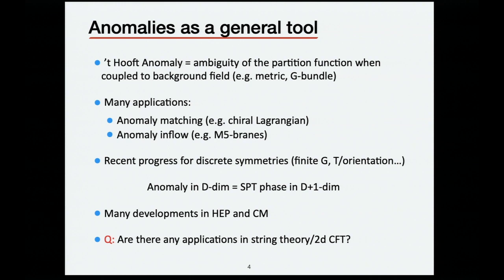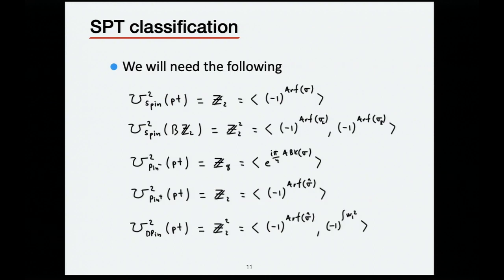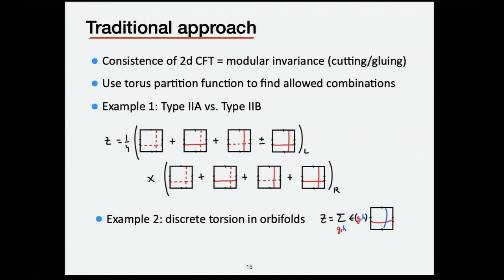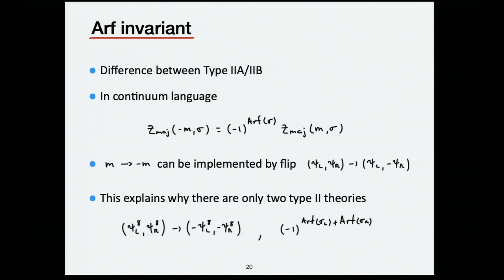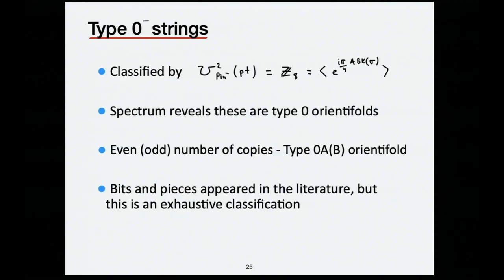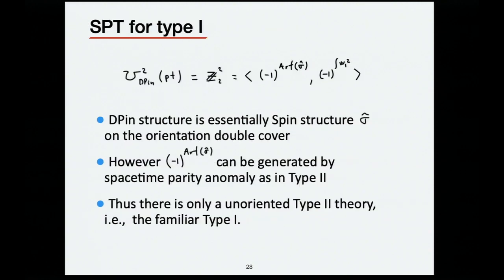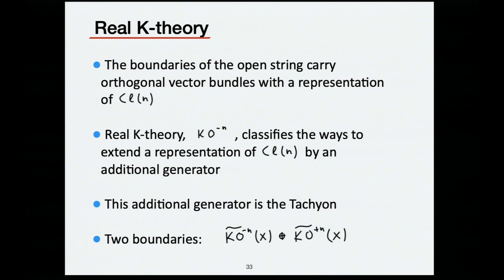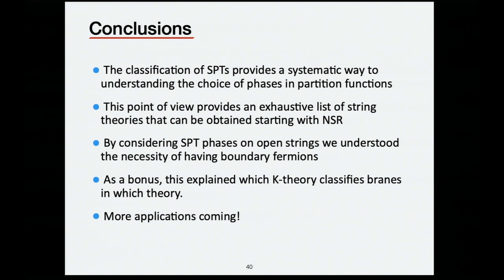Julio Parra Martinez | GSO projections and D-brane classification via SPT phases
Speaker: Julio Parra Martinez, UCLA

Title: GSO projections and D-brane classification via SPT phases

Abstract: I will explain how a choice of fermionic SPT phases on the string worldsheet gives rise to the different GSO projections. This point of view not only easily explains why there are essentially two type II and 0 theories, but also predicts an eight-fold classification of unoriented Pin- type 0 theories. A similar analysis for unoriented Type II strings requires introducing Double Pin (DPin) structures, and confirms that there is an essentially unique choice of the type I worldsheet theory. By considering the implications of the bulk SPTs on the boundary of opens strings we provide an alternative route to the K-theoretic classification of D-branes, and clarify some of their properties. As an example, I will describe the classification of D-branes in the unoriented Pin- type 0 theories, in which all higher real K-groups play a role.